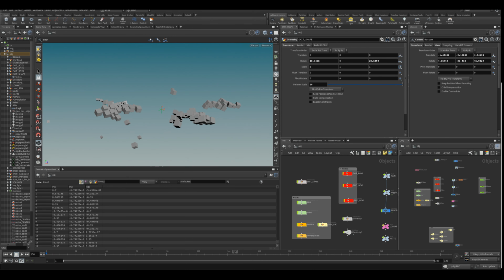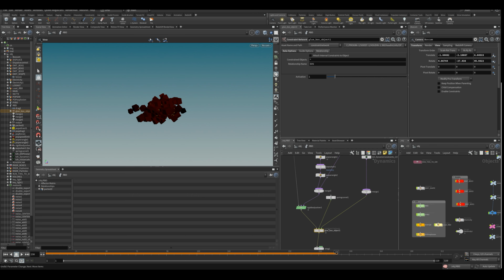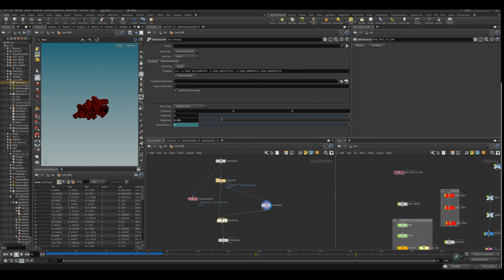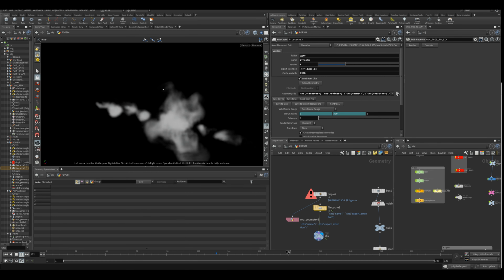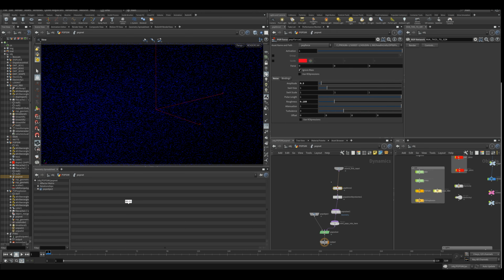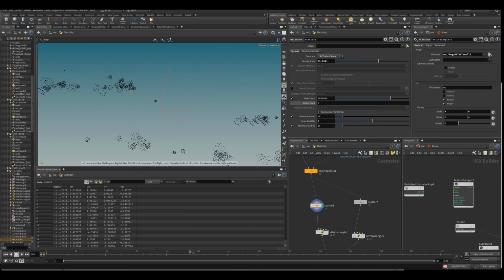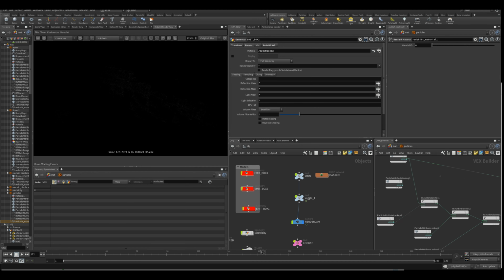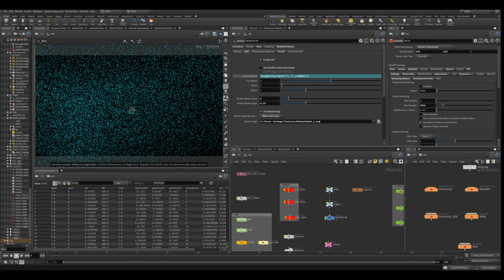CONVERGENT - Tutorial (Houdini + Redshift)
Decided to record a full 1 hour tutorial on how Convergent was made. Hope you guys enjoy!